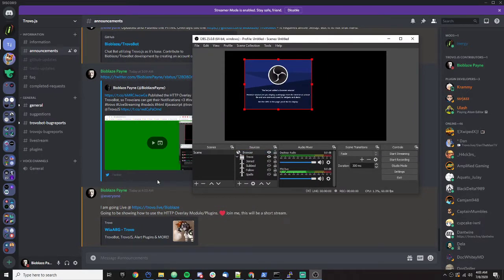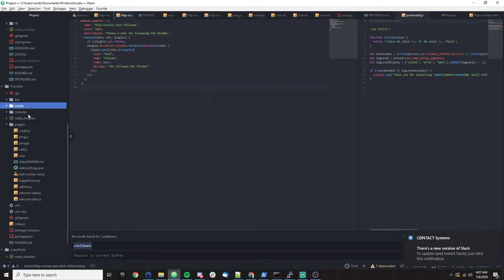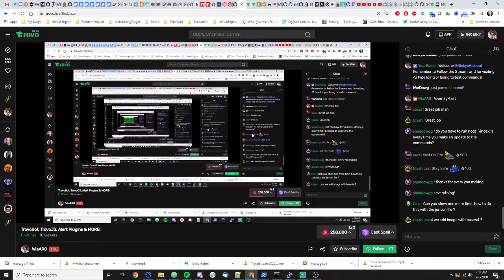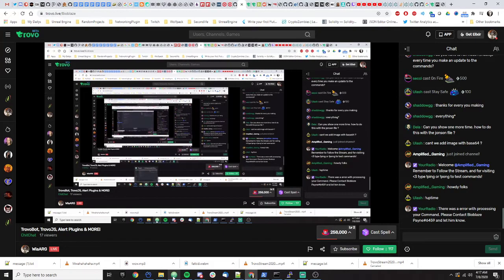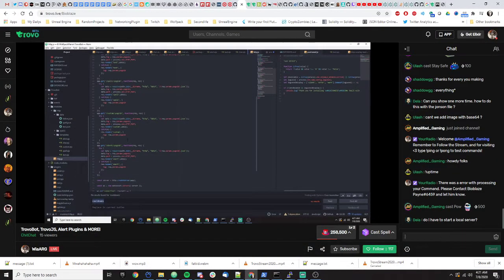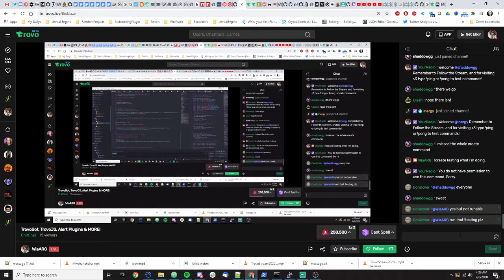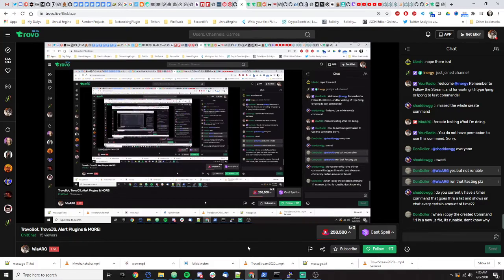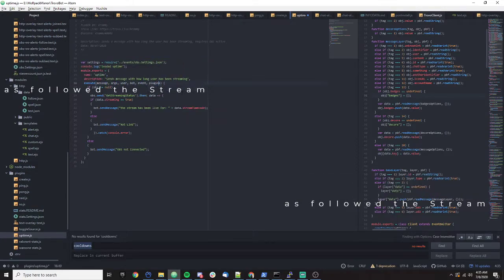TrovoBot Browser Overlay Support Showcase & Setup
Bioblaze Payne showcasing and explaining the TrovoBot Browser Overlay Intergration, along with how to set it up.

Official TrovoJS/Trovobot Discord

Official TrovoJS